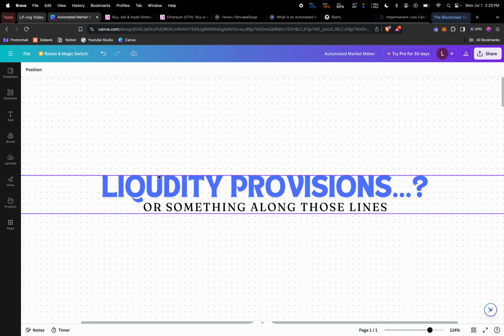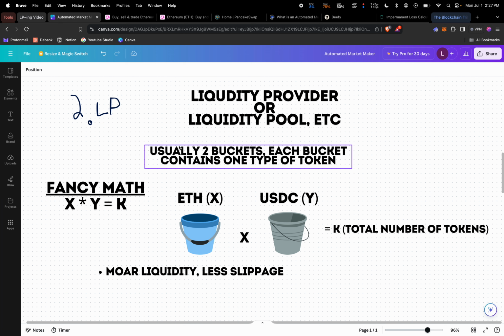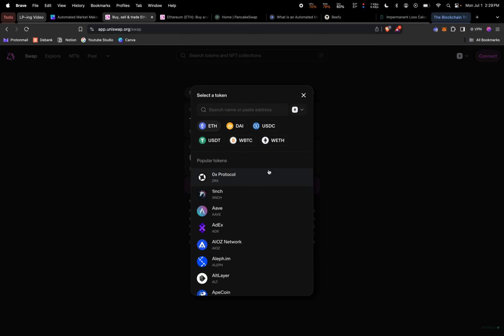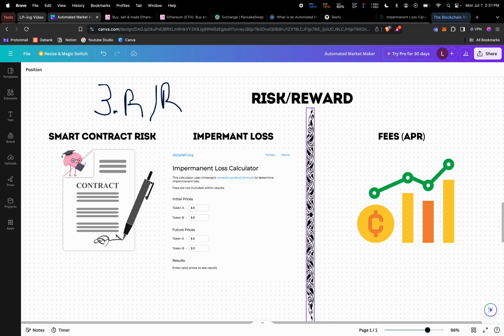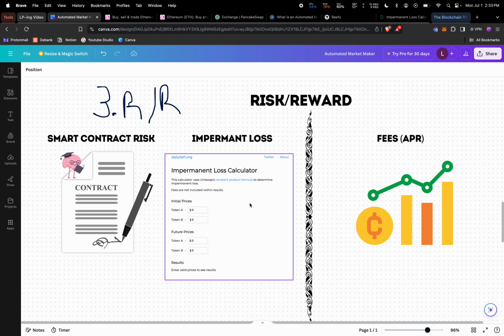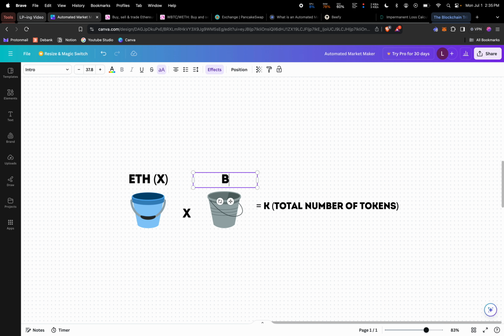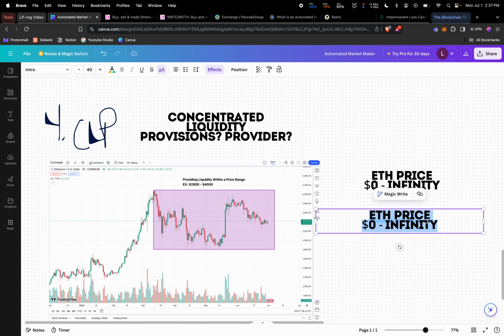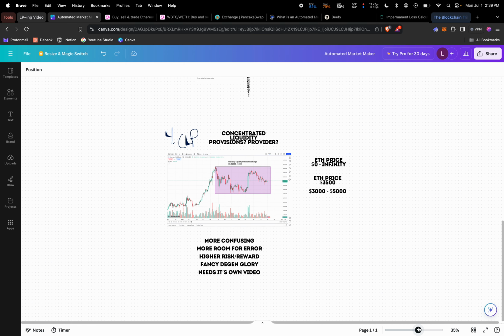Left Curv - LP Explained (Possibly Poorly) :( saddface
I'm trying to educate you on LP, but I'm having a hard time remembering exactly what it stands for, and don't want to use search cause I'm lazy.

Anyway, hope it helps.
Cryptocurrency with Leftcurv! We explore the ecosystem, do some analysis, and other fun shit, here in the crypto space. From Bitcoin to Ethereum, and beyond, we cover it all... Aka some of it...

Price movements, strategies, and opinions. But they're Leftcurv based, don't come here for in depth analysis about macroeconomics, we ain't out here doin that. Seasoned crypto enthusiast or just starting out? Take a moment to contemplate why you're watching this lol.

Join the conversation and let's shape the future of finance together!

Thanks Venice.ai :D